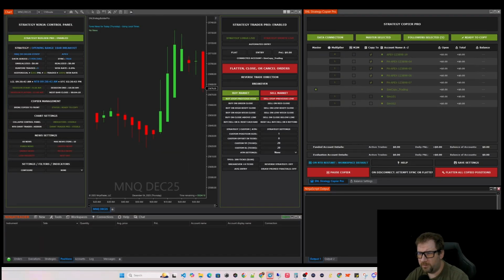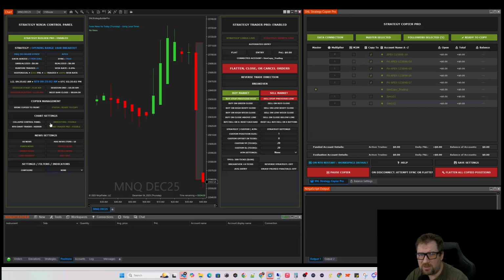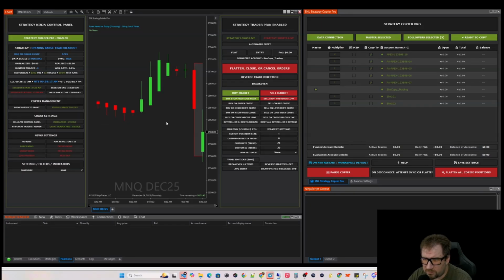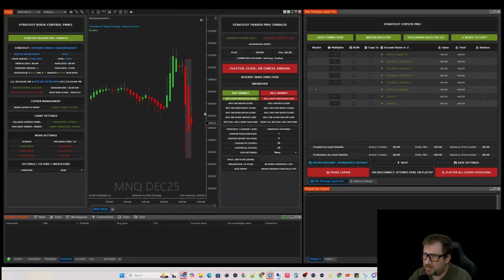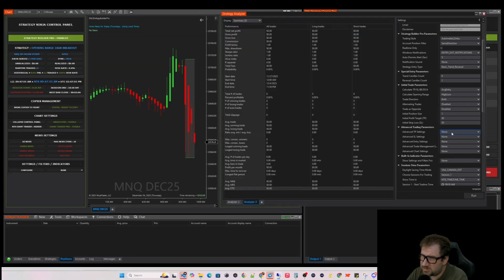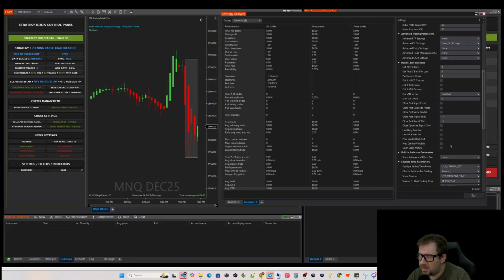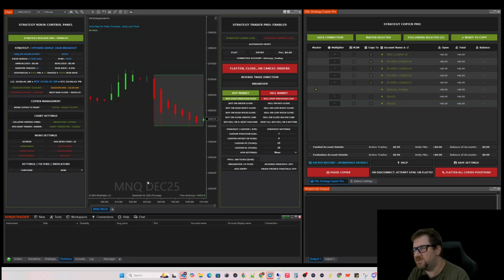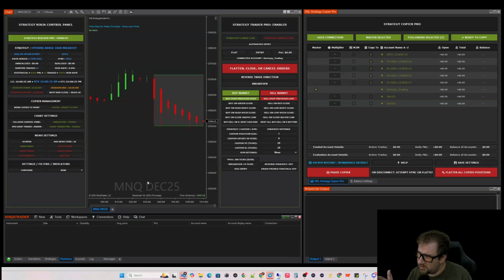Dec 4 - No Trade Today - Just more info on Strategy Ninja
Welcome to today's session! In this video, we dive deep into the Strategy Ninja trading system, sharing insights, tips, and a behind-the-scenes look at how I manage trades using NinjaTrader and custom strategies.

You'll learn:

How the opening range, one-bar breakout strategy works, including dynamic take profit calculations.
The importance of monitoring positions, using copiers, and keeping your trading environment in sync.
Tips for troubleshooting common issues with NinjaTrader and Rithmic.
How to use the Strategy Ninja control panel, performance metrics, and backtesting features.
The value of customizing and tweaking strategies to adapt to changing market conditions.
A walkthrough of the Strategy Analyzer and how to set up, test, and refine your own trading strategies.
The psychological aspects of trading, why I prefer long trades, and how to filter out less reliable setups.
The benefits of backtesting both winning and losing strategies to improve your trading edge.

Whether you're a seasoned trader or just starting out, this video offers practical advice and real-world examples to help you get the most out of automated trading systems.

Trading